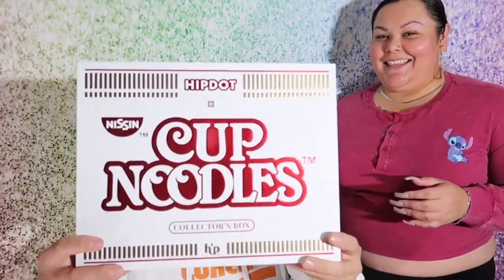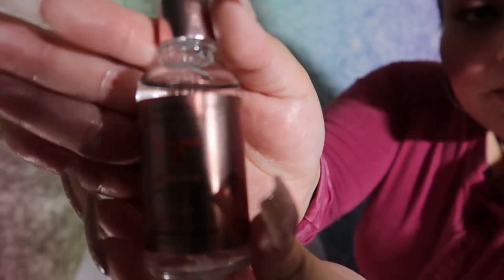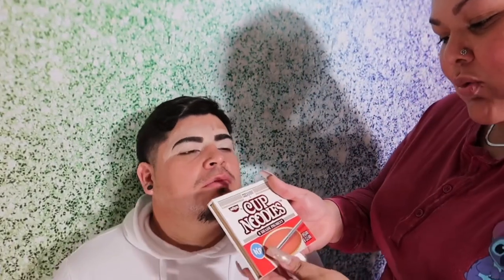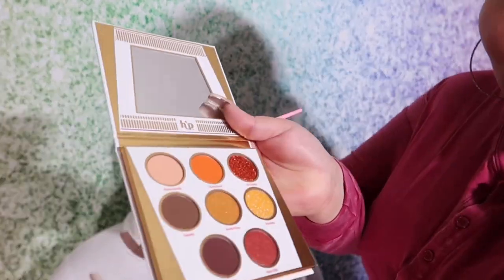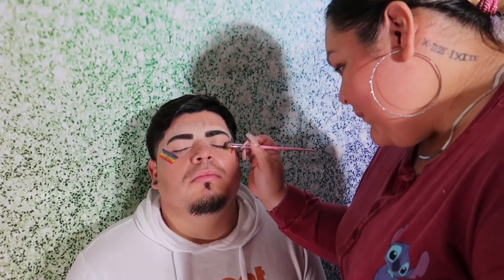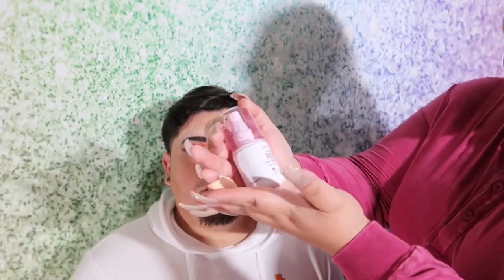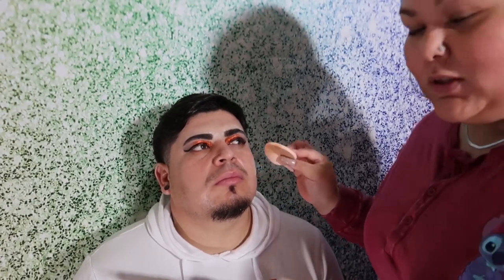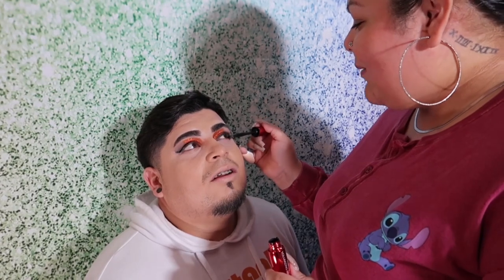HIPDOT x Cup Noodles Review